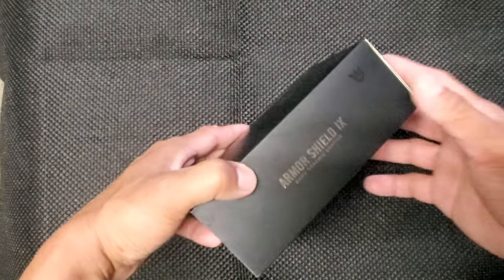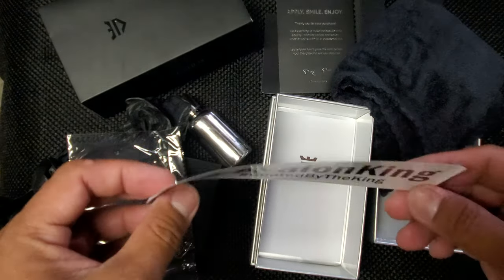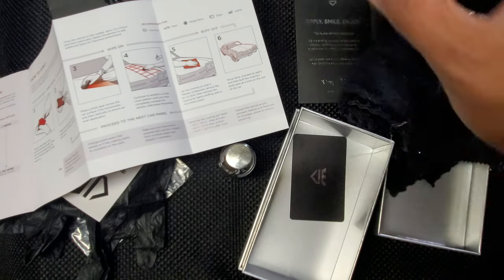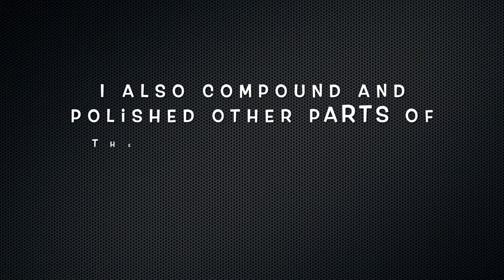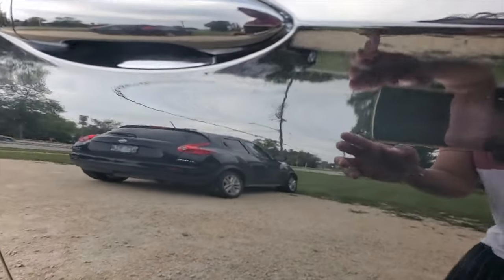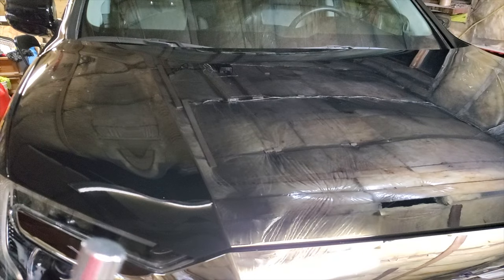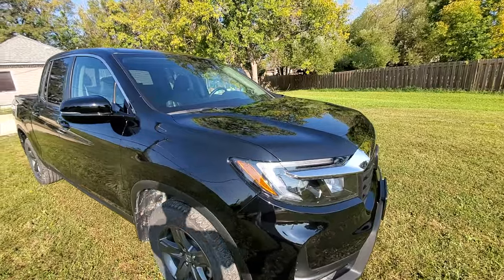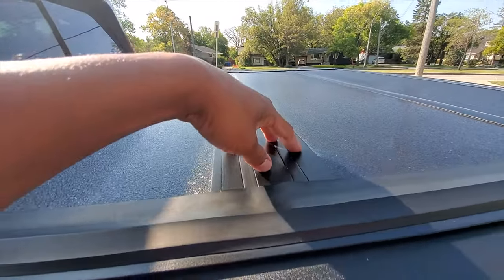How to Apply Armor Shield IX Ceramic Coating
This Vlog is about Armor Shield IX provided to us by Avalon King. I applied it to my 2021 Honda Ridgeline. After applying, The truck looks like brand new again. For a DIYer like me, it is very easy to apply.